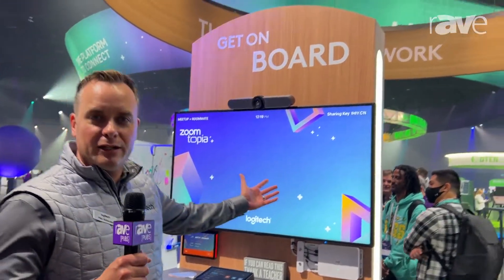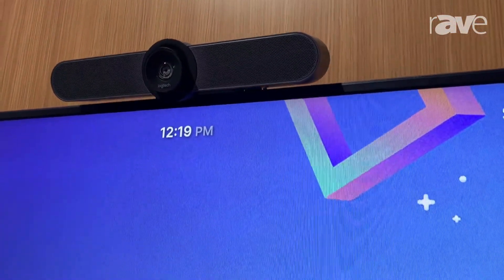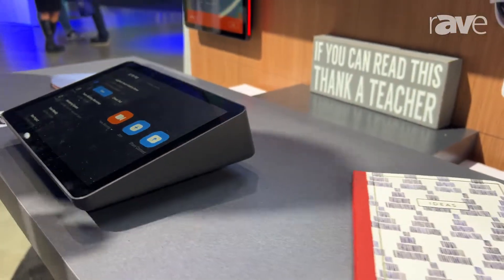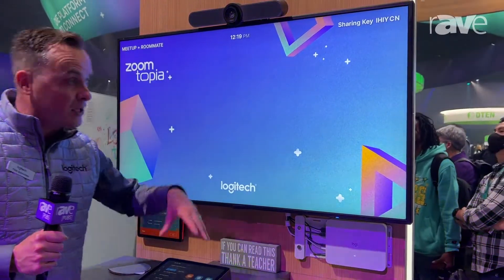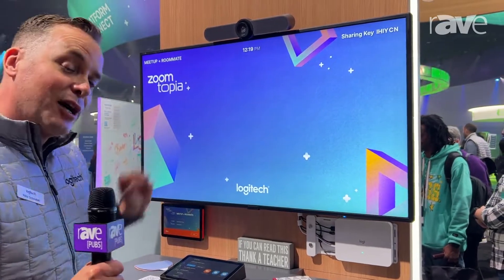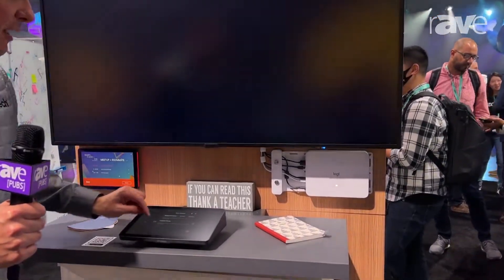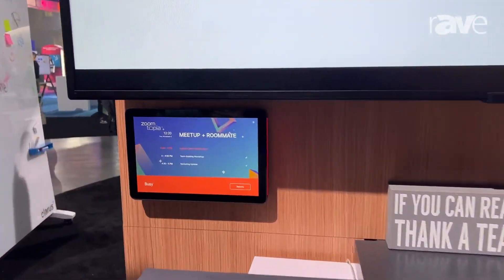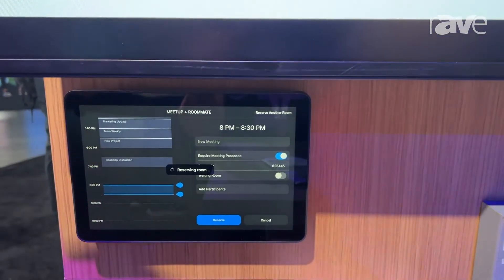Zoomtopia 22: Logitech Presents Appliance Bundle That Turns MeetUp Into a Zoom Room